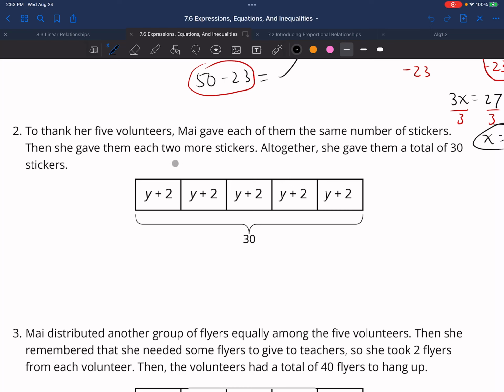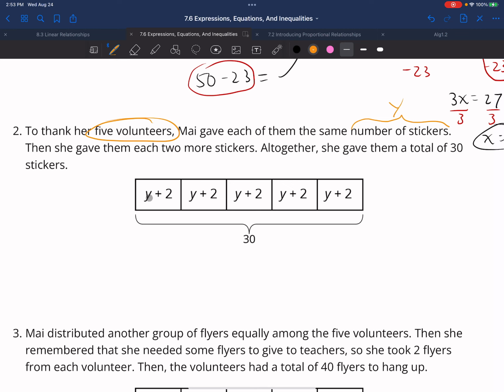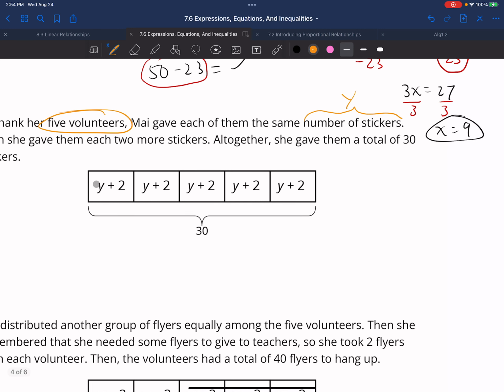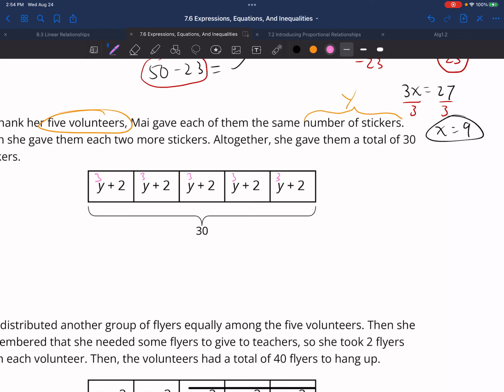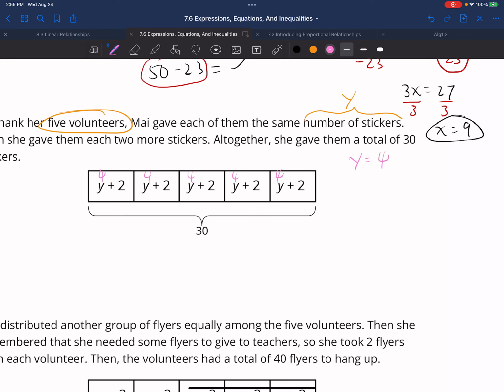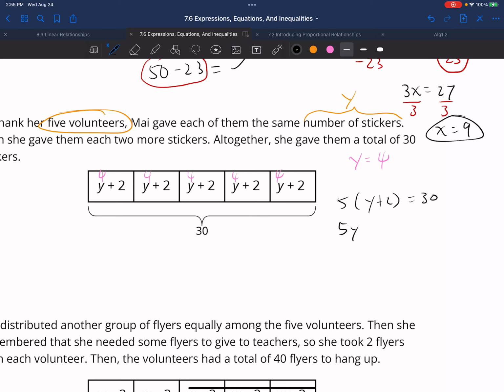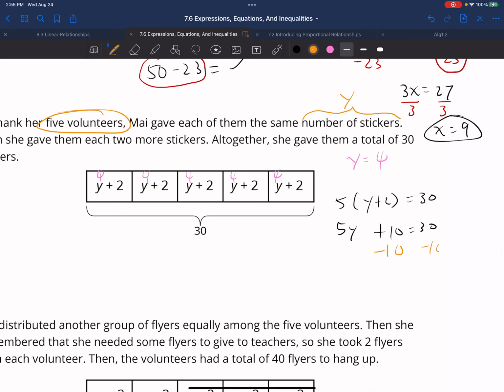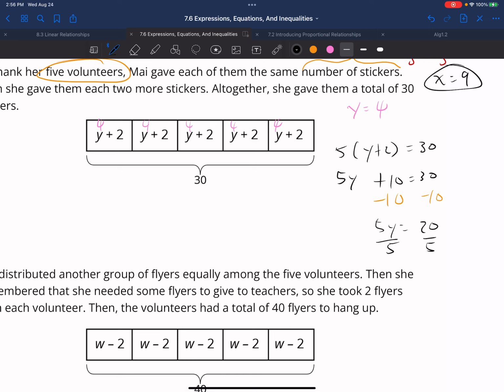7.6.2: 2.2 Every Picture Tells a Story #2